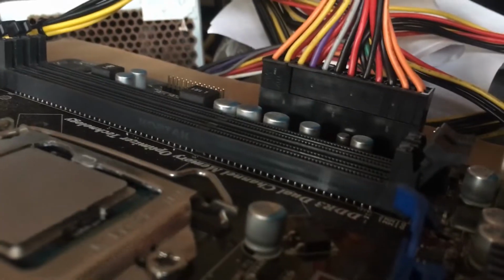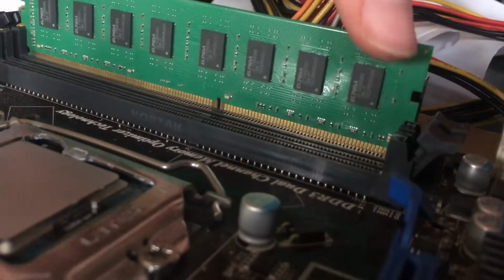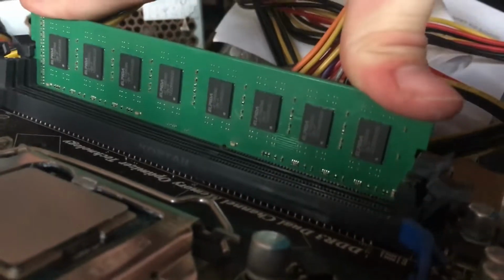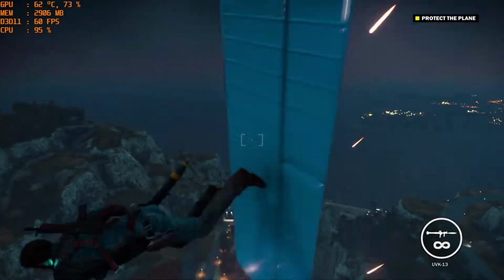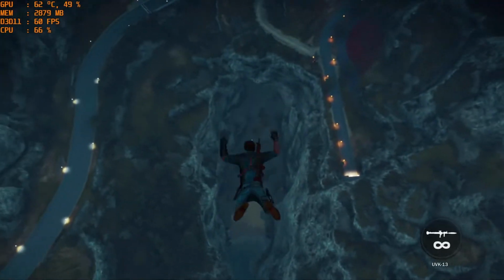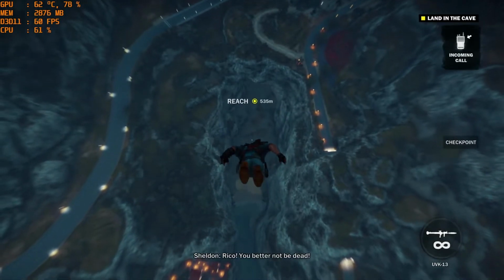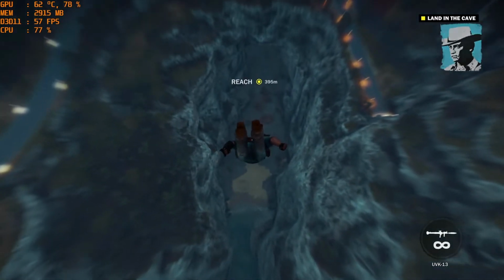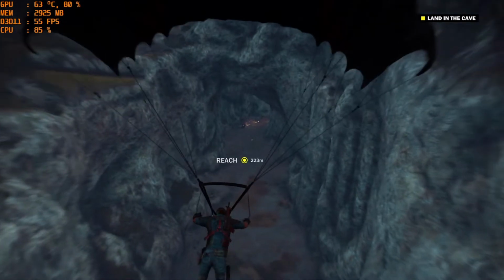i3 3240 & GTX 1060 3GB - Budget PC in 2019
Today I take a look at the GTX 1060 3GB and i3 3240 to see how they hold up in 2019.

Hope you all enjoy the video, below are the specs for the PC and settings for the games.

i3-3240 @ 3.4Ghz
Asus Pheonix GTX 1060 3GB
8GB (2x4GB) DDR3 1333
250GB HDD + 500GB HDD
MSI H67MA-E35 (B3)

All games were run at 1080p:

CS:GO - Mostly high settings with low shadows
Just Cause 3 - High settings
Hitman Absolution - High settings
Unigine heaven & Valley - High with 2xMSAA
3D Mark standard settings and all scenes